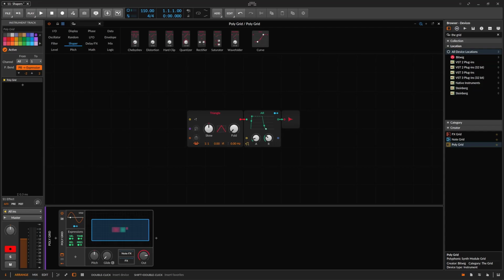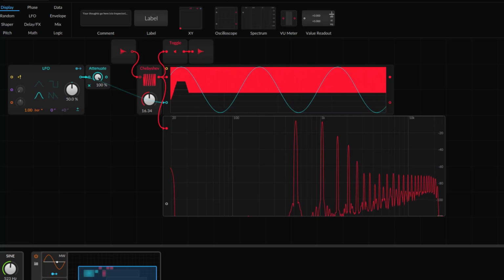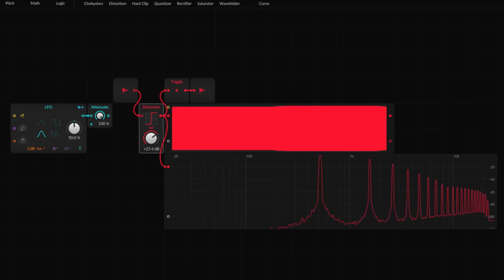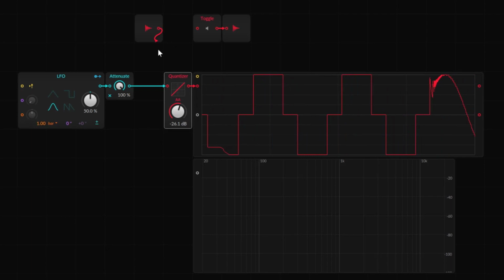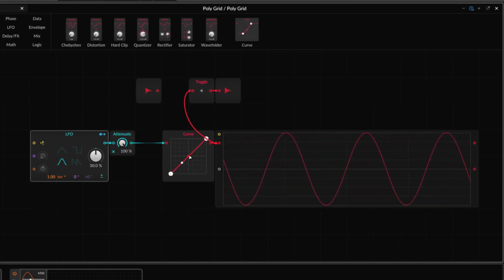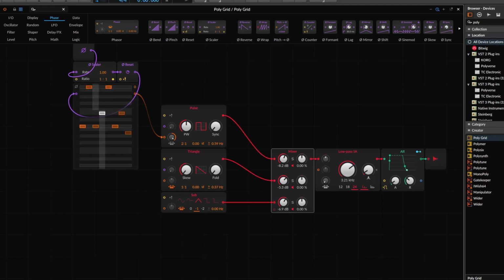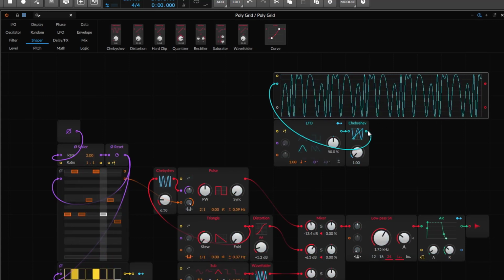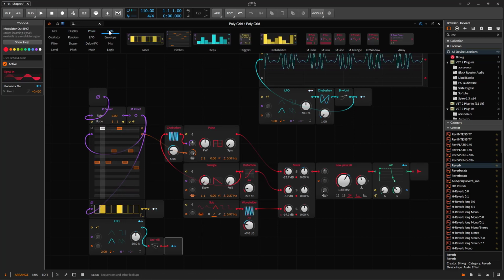The Bitwig Grid - Shapers. E11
Timecodes:
0:00 - Intro
01:00 - Chebyshev
08:22 - Distortion
12:45 - Hard clip
17:05 - Quantizer
20:19 - Rectifier
22:44 - Wavefolder
23:55 - Curve
26:31 - Building